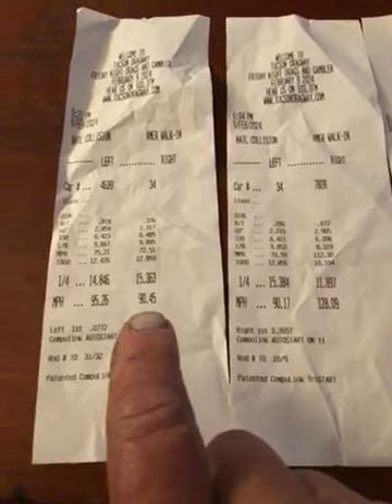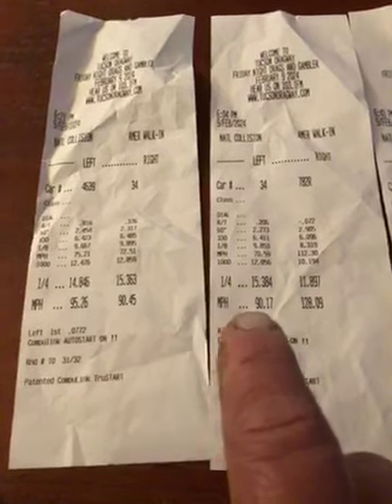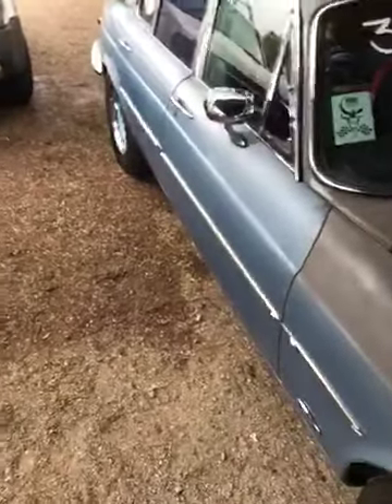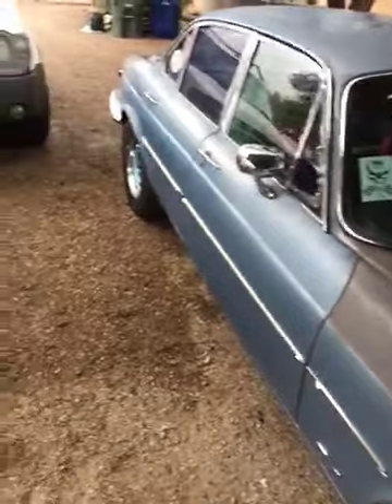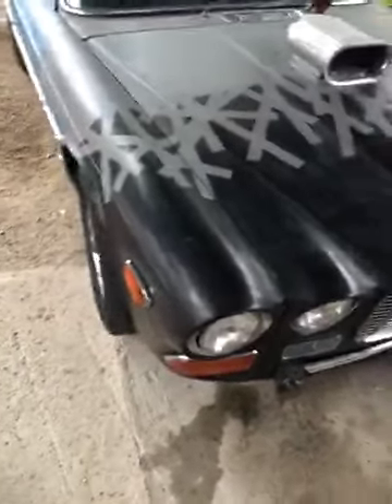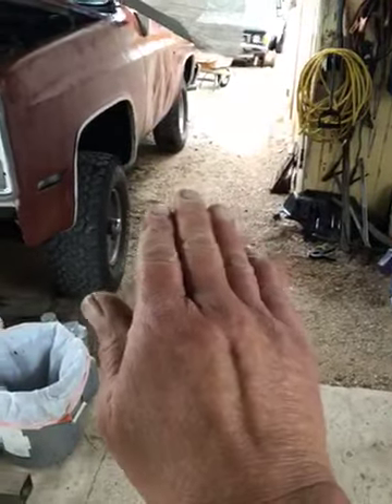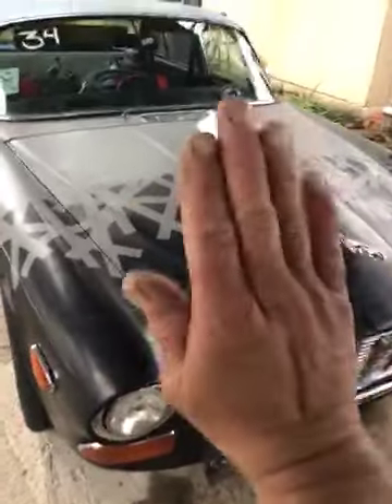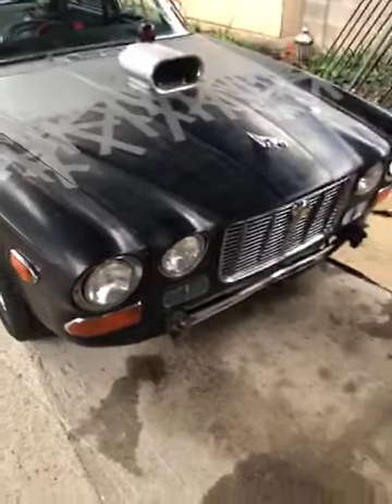The results of the Switcharooney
Torque vs horsepower